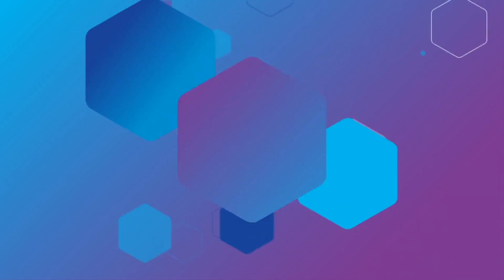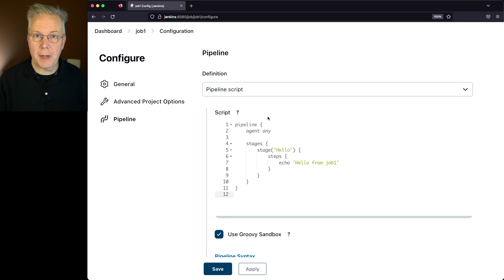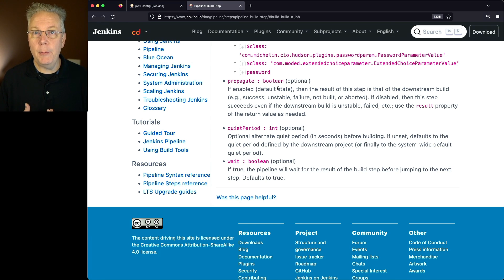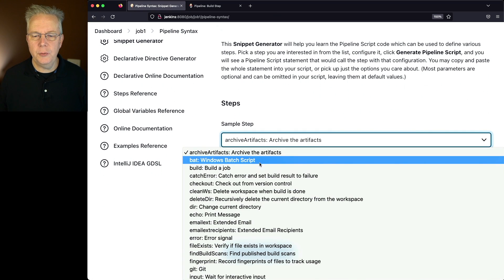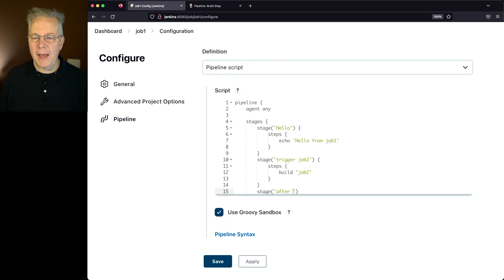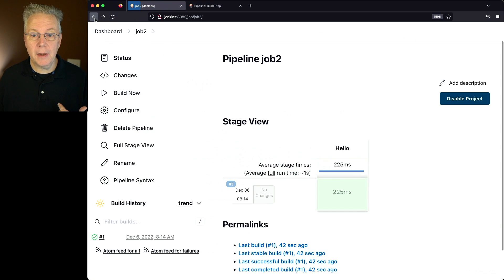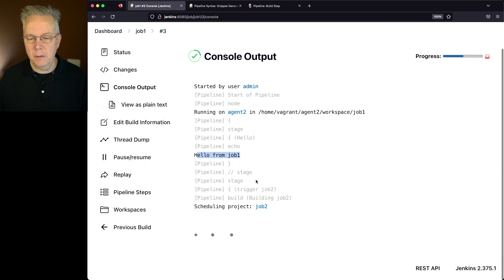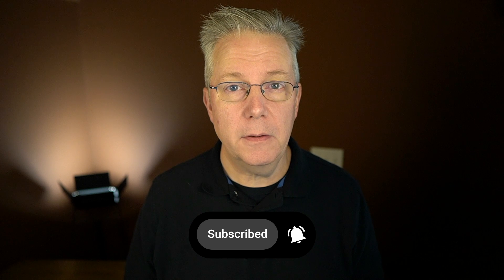How To Trigger Another Job in Jenkins Using Pipeline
Timecodes ⏱:

00:00 Introduction
00:06 Overview
00:24 Starting point
00:51 Review build step documentation
01:59 Run job1
02:16 Generate the build step syntax
02:52 Update job1 with the build step
03:22 Run and review job1 and job2
04:04 Modify job2 to cause a failure
04:40 Run and review job1 and job2

Information referenced in this video:

How To Configure Upstream and Downstream Jobs in Jenkins